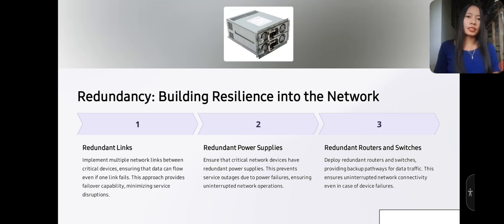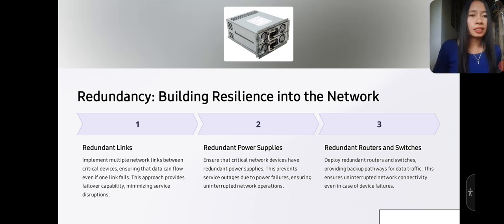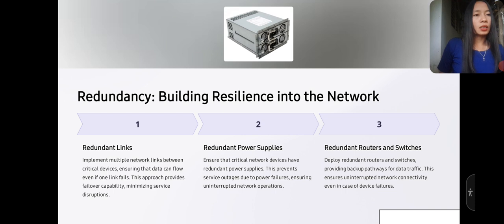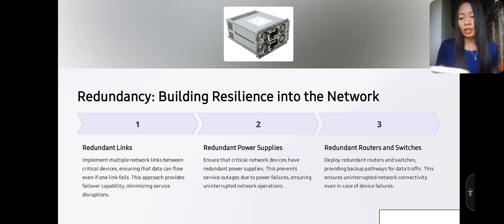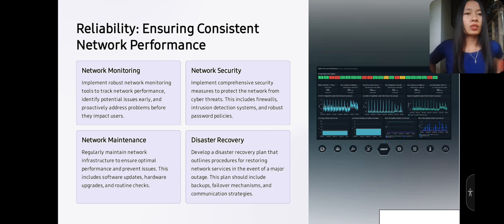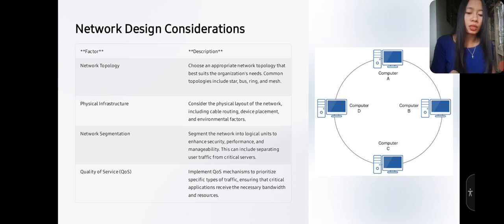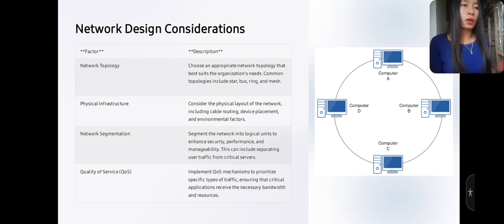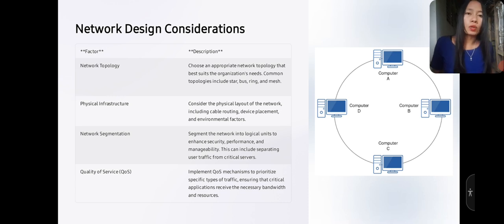Networking Design and Planning